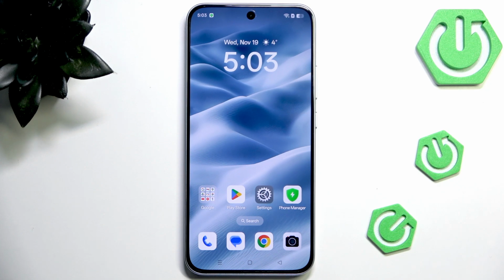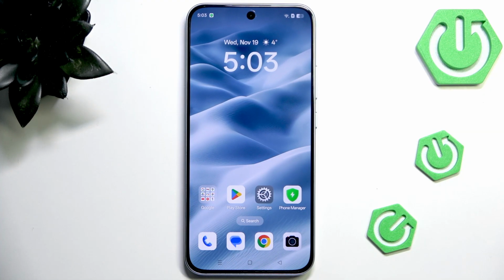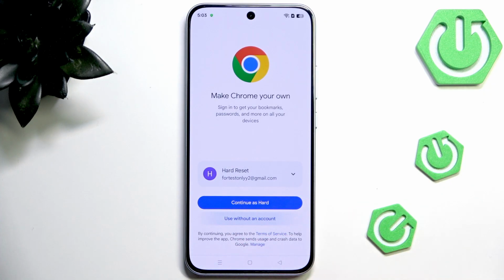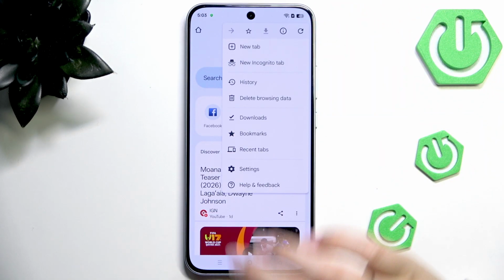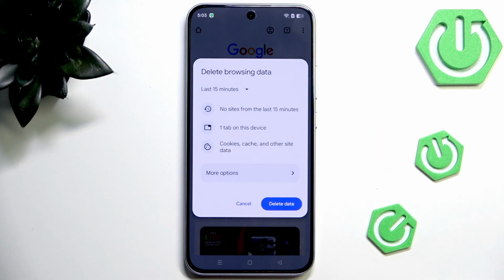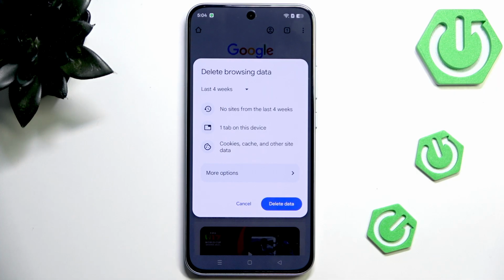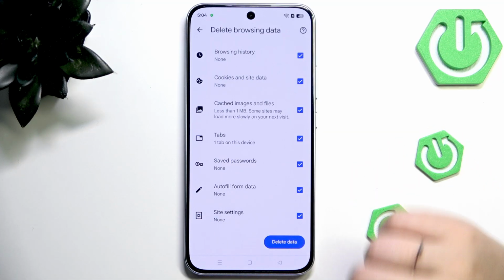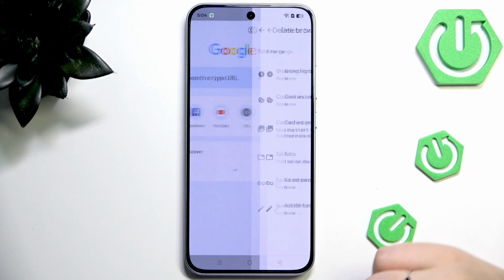OPPO A6 Pro 4G – How to Clear Browsing Data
Learn how to quickly clear browsing data on your OPPO A6 Pro 4G. In this short video we show step-by-step how to delete browsing history, cookies, cache, and other site data using Google Chrome on your phone. The same steps are very similar in other popular browsers, so you can use this guide for most Android browsers. You will also learn how to change the time range (last 15 minutes, last 4 weeks, all time) and how to use More options to remove saved passwords, autofill data, open tabs, and site settings to protect your privacy and free up space on your OPPO A6 Pro 4G.

How to clear browsing data on OPPO A6 Pro 4G?
How to delete cookies and cache on OPPO A6 Pro 4G?
How to remove saved passwords on OPPO A6 Pro 4G?

0:00 Intro & open the browser
0:07 Open the three dots menu and tap "Delete browsing data"
0:34 Choose items to remove: history, cookies, cache
0:46 Change time range and tap Delete data
0:56 More options: saved passwords, autofill, tabs, site settings
1:10 Confirm deletion & check the confirmation message
1:19 Outro – subscribe and thumbs up